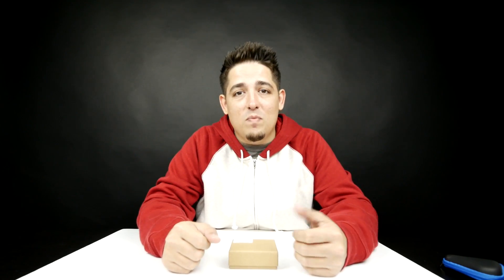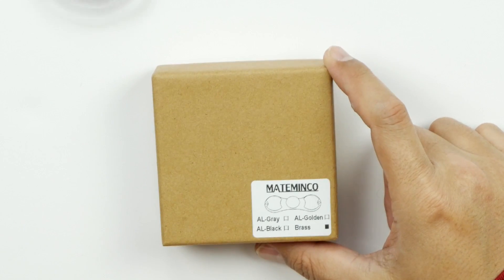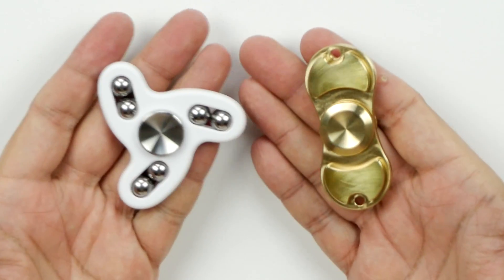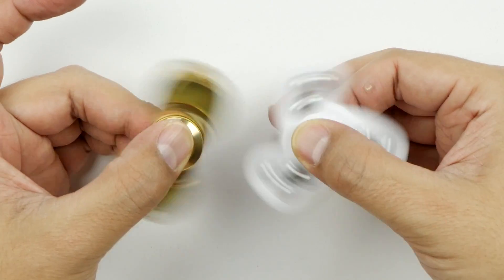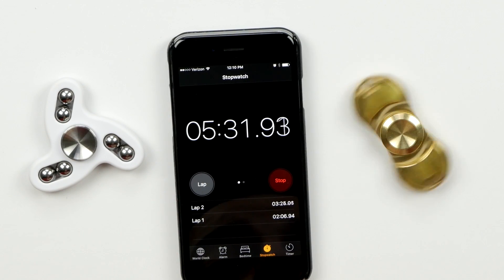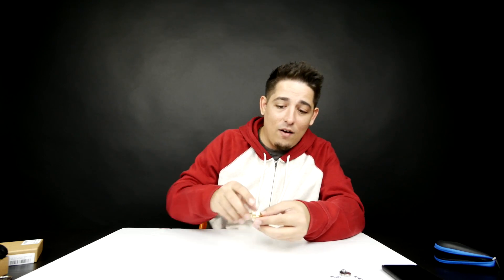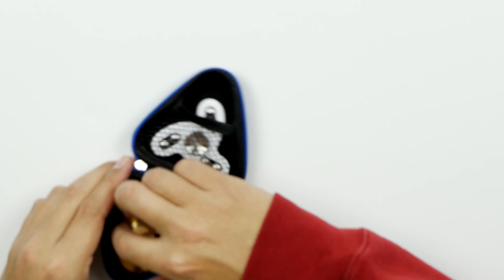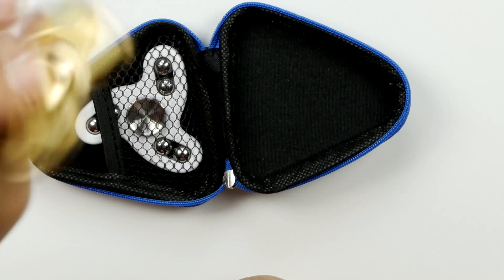7 Minute Fidget Spinner!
(code valid until July 30th, 2017)

Fidget Spinner Case (US)
Fidget Spinner Case (International)

Product Info:
MATEMINCO EDC Over 7 min Rotating Hand Spinner Nanon Zirconium Nitride Hybrid Axis Fingertips Spiral Fingers Gyro Brass Reduce Stress

Specification:
Model: H-1
Material: Brass
Size: 6.93x2.91x1.25cm
Bearing Type: Precision Imported Zirconia Bearing
Weight: 103g
Color: Gold

Features:
Material is Brass. It has more balance ,it could rotate long time.
Precision CNC machining one molding.
Use the professinal Ceramic Zirconia Bearing, you do not need more any maintain, do not need to add lubricating oil.
Using Nanon Zirconium Nitride technology, so that the rotation time is longer.
Through testing, the product can be turned over 7 minutes.

About Color: The precise color of the items may vary depending on the specific monitor,
the settings and the lighting conditions.The items colors depicted should only be used as an approximate guide.

Package Included:
1x Hand Spinner
1x Velvet Bag
1x Key Chain